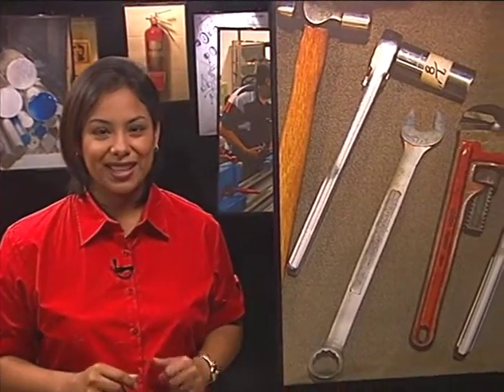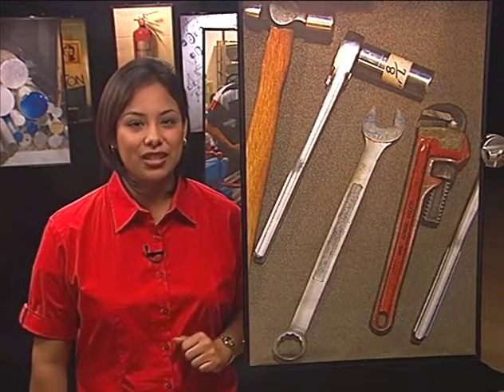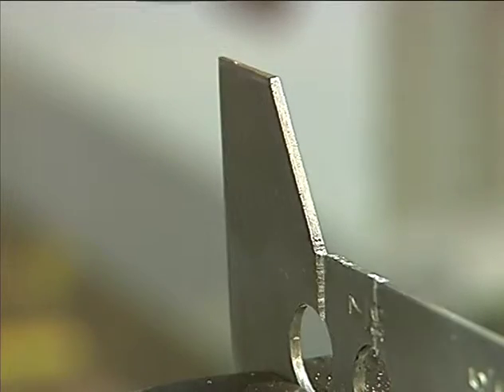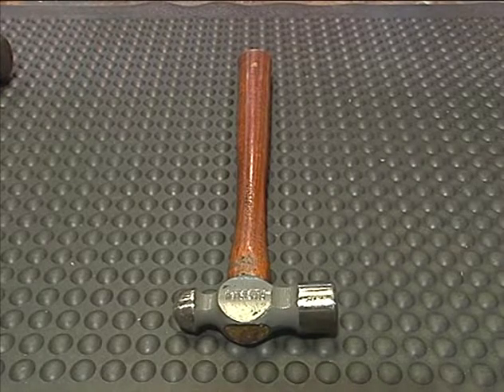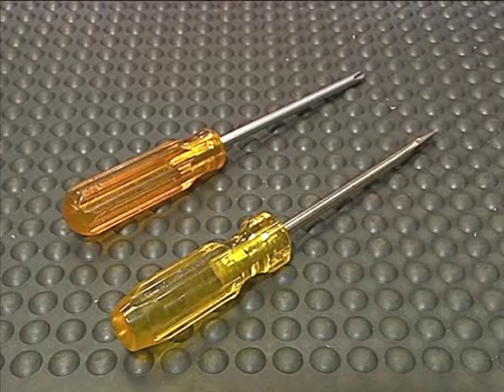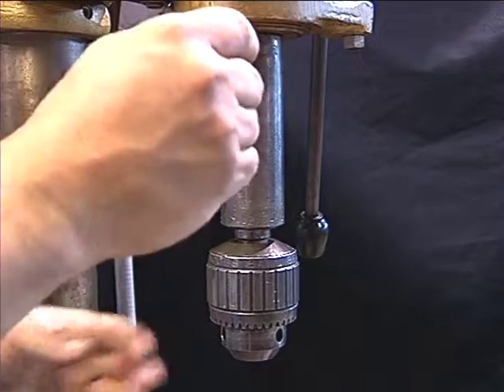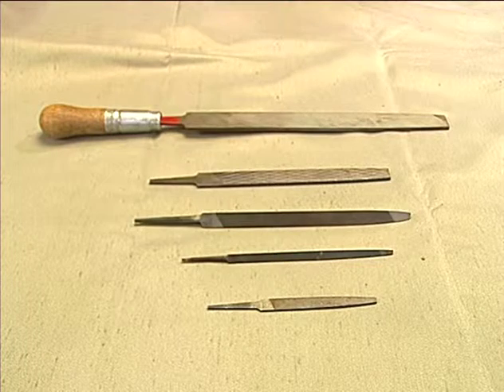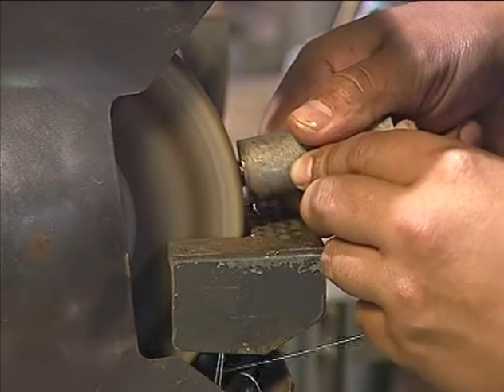ADELANTE-Machine and Hand Tools (Machining Technology, Lesson 5)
ADELANTE-Machine and Hand Tools (Machining Technology, Lesson 5) Lesson 5  from Workforce Skills Courseware For Machining Technology. Are you ready for a good paying job? A job with career opportunities?